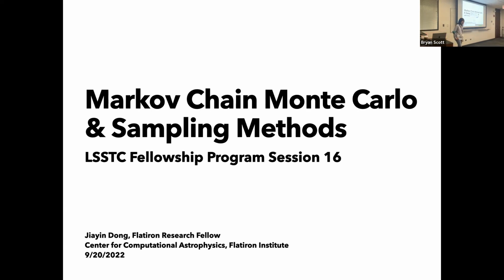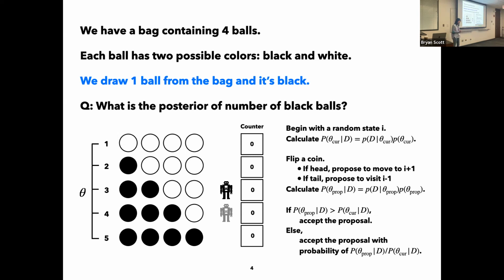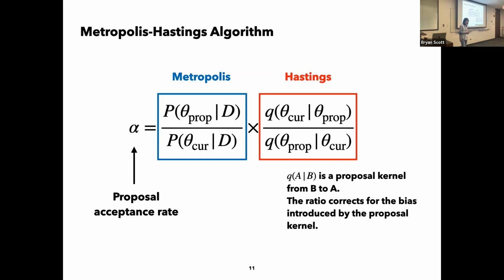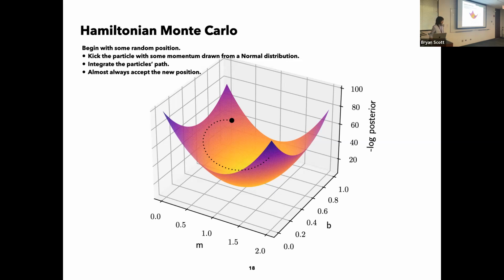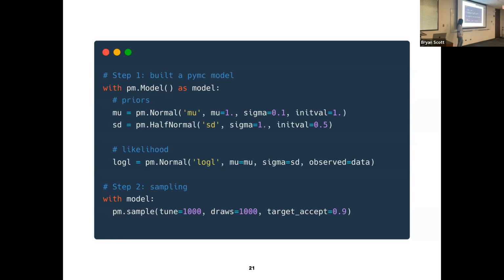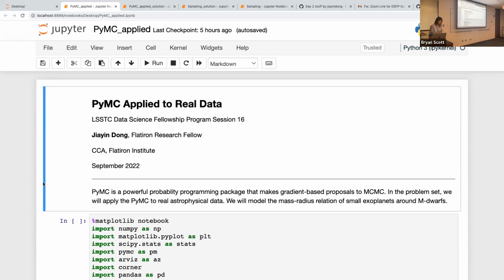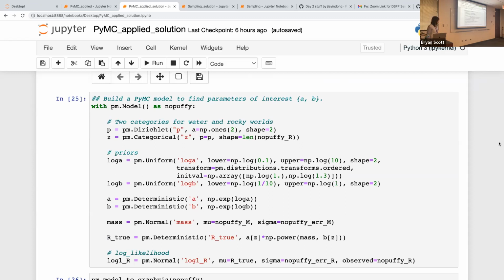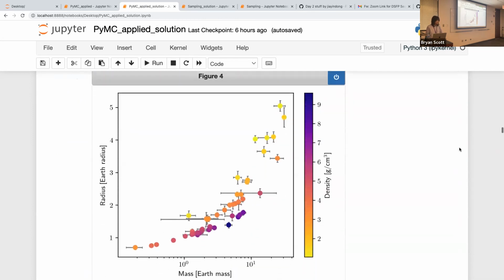DSFP Session 16: Introduction to Sampling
The LSST Discovery Alliance Data Science Fellowship Program is an innovative training program for Astronomy PhD students to prepare them for data intensive science with the Vera C. Rubin Observatory Legacy Survey of Space and Time.

In this lecture from Dr. Jiayin Dong, Research Fellow at the Flatiron Institute's Center for Computational Astrophysics (CCA), the theory and practice of statistical sampling in python is introduced. This lecture was part of Session 16, held at the Center for Interdisciplinary Exploration and Research (CIERA) at Northwestern University, on Bayesian Statistics and Inference.

Accompanying Python/Jupyter notebooks for this and subsequent sessions are available